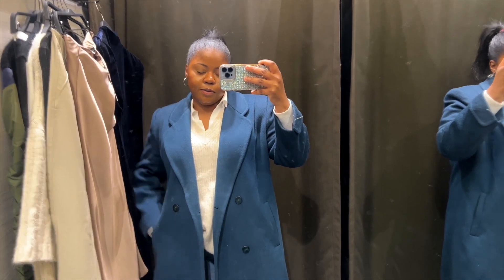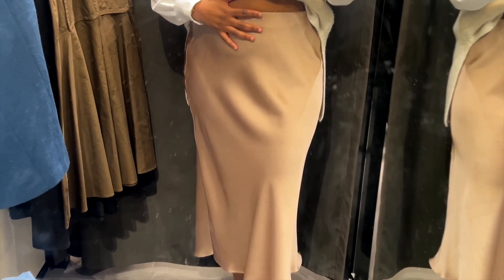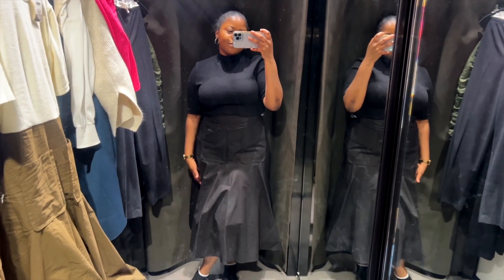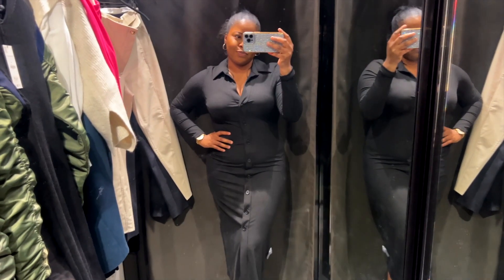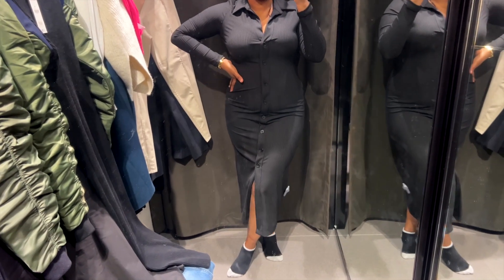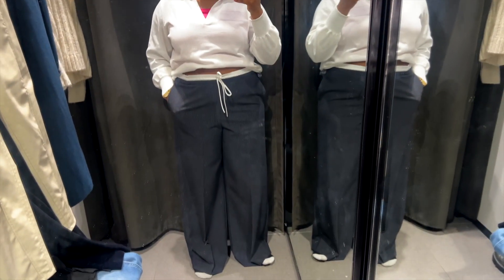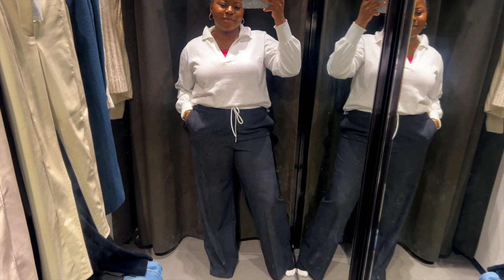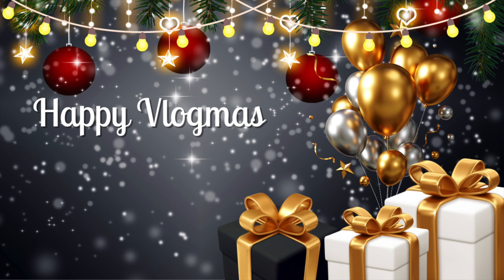Zara Try On Haul: Come Shop with me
Get ready to be mind-blown by the amazing fashion pieces I found in Zara! Even though I swore I wouldn't do another Zara haul, these new arrivals have me hooked. Join me as I explore the latest trends and must-have items.

Cream leather pants